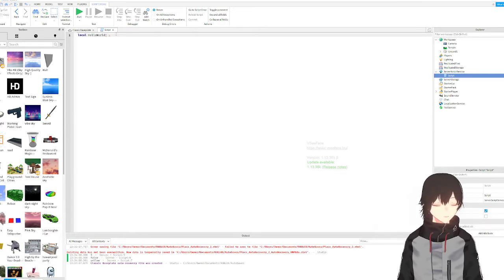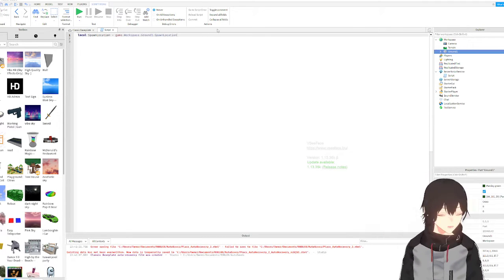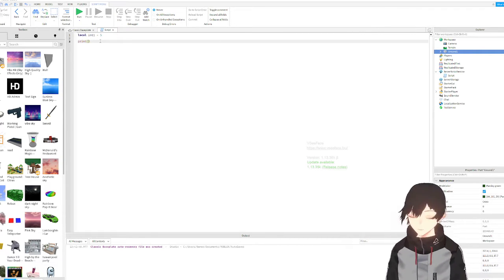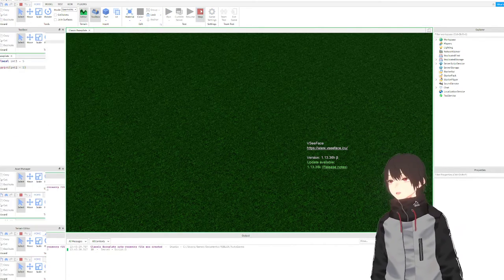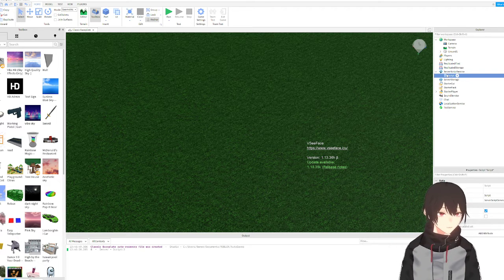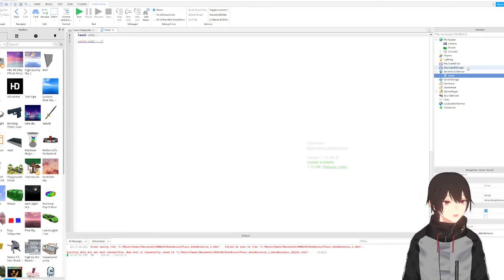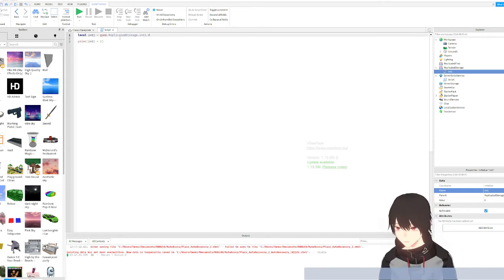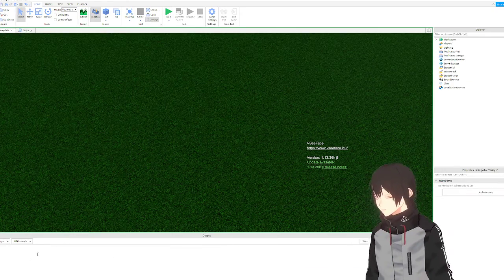how to script in roblox studio (All about variables)